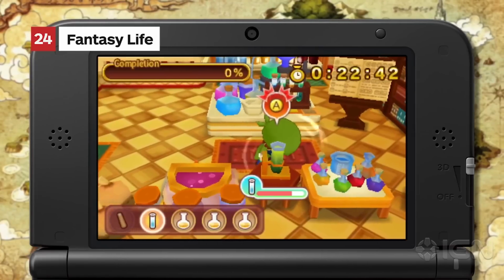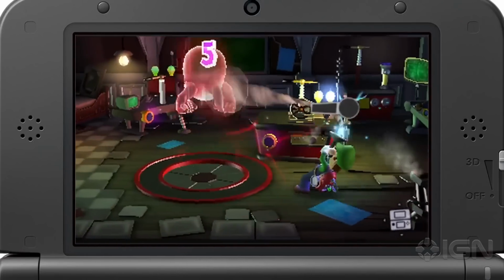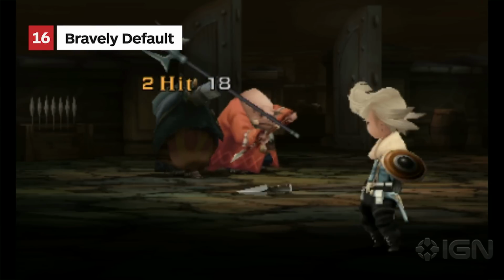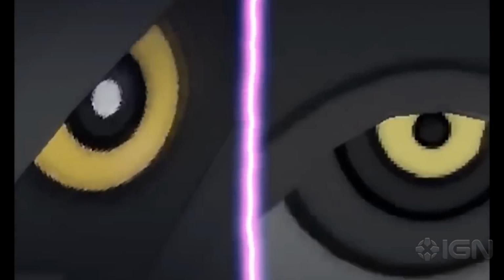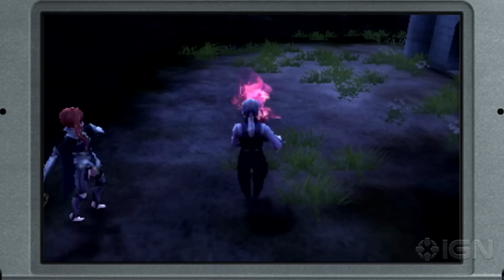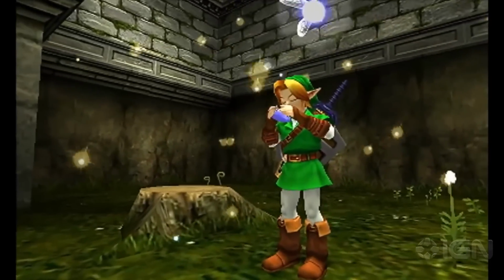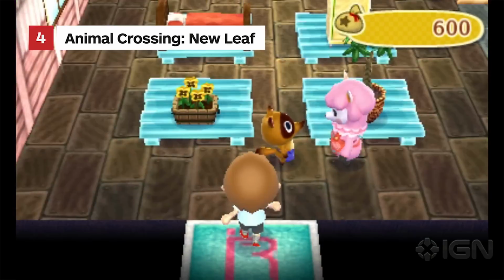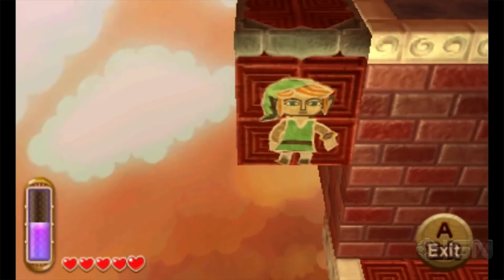Top 25 Nintendo 3DS Games - Spring 2017 Update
We pick out the best games from the Nintendo 3DS software library.

Follow IGN for more!